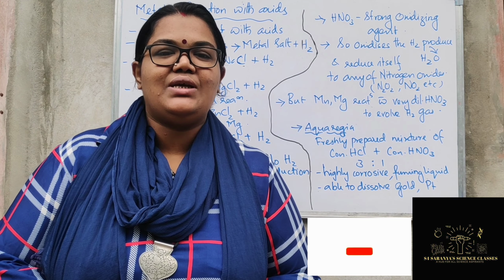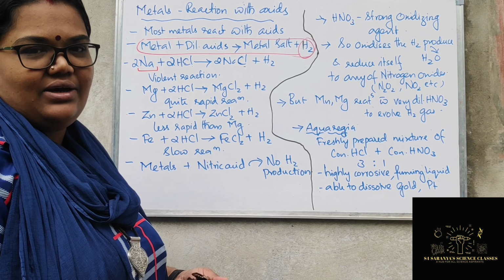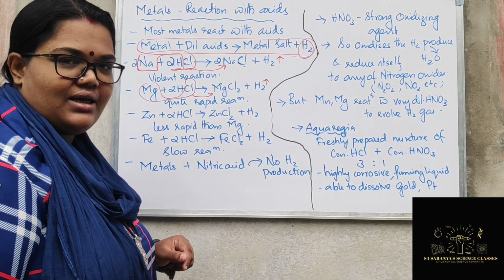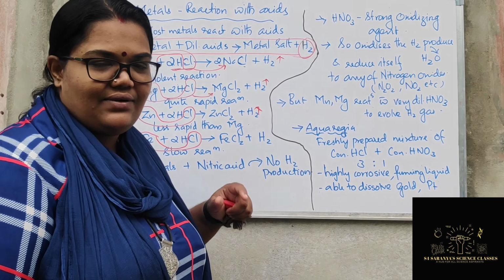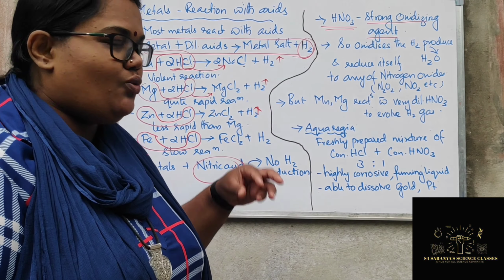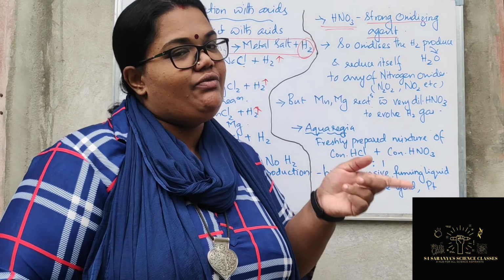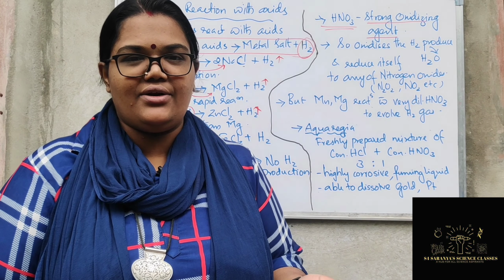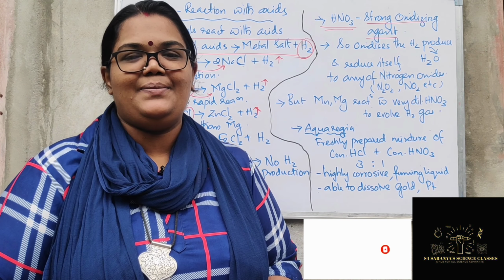Class 10 | Metals and Non-metals Part - 5 | Reaction with Acids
Learn Class10 "Metals and Non-metals" with S4Saranya's Science Classes.

Topics Covered
Metals Introduction
Physical Properties of Metals
Chemical Properties
Reaction with Water
Reaction with Acids
Metals reaction with other solutions
Electrochemical Series or Reactivity Series
Chemical Properties of Nonmetals
Ionic Compounds and It's Properties/Electron-dot structure

✅Part1 Physical Properties of Metals
✅Part2 Physical Properties of Non Metals
✅Part7 Chemical properties of nonmetals
✅Part8 Ionic Compounds and It's Properties/Electron-dot structure

These videos will helps a lot for achieving good results in School exam and Competitive exams like NEET

About US:
This is an edutainment 🎬 channel, aiming to spread knowledge📢. This is my platform not to to think and explore in science but also to spread scientific temper to enrich the life of humanity.

This is your destination for science lectures for 9th to 12th 📢Standard students. We post detailed video lectures of the different topics of science, suitable for students studying in English medium schools. All videos have ample examples for students to understand topics and do not hesitate for texting your queries in comment sections. You will get a response sooner or later.

Science teaches you so much of varieties that you will never get bored!🔑